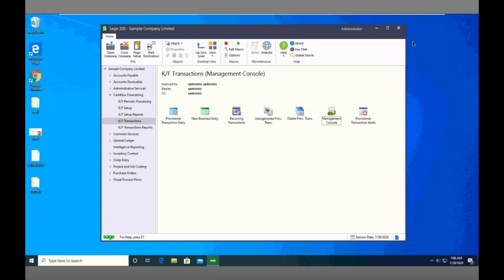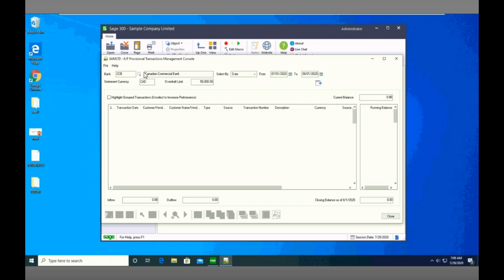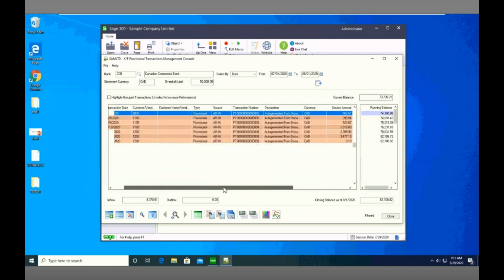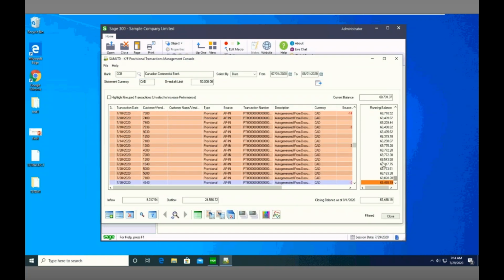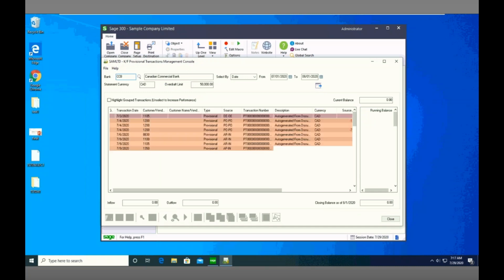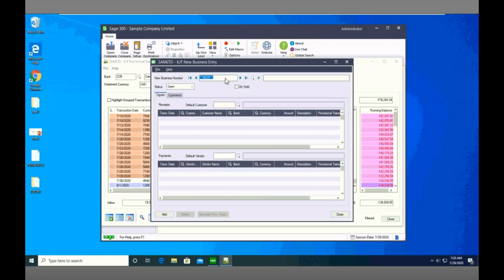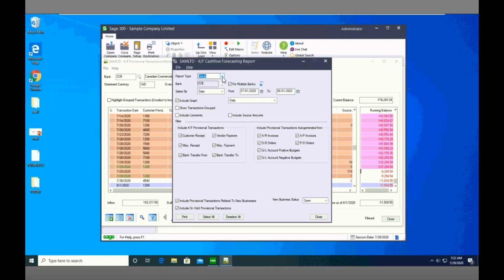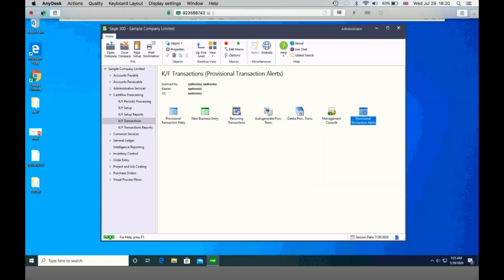Sage 300 Addons: SYSTRONICS Cashflow Forecasting™ 2020H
SYSTRONICS Cashflow Forecasting for Sage 300 forecasts daily bank balances up to a user-specified date, spotting liquidity issues or excess cash. Cash inflows and outflows are projected based on the following Sage 300 documents:
• A/R Invoices
• A/P Invoices
• Purchase Orders
• Sales Orders
• G/L Budgets
Users can enter their own projected transactions to run “what if” scenarios.